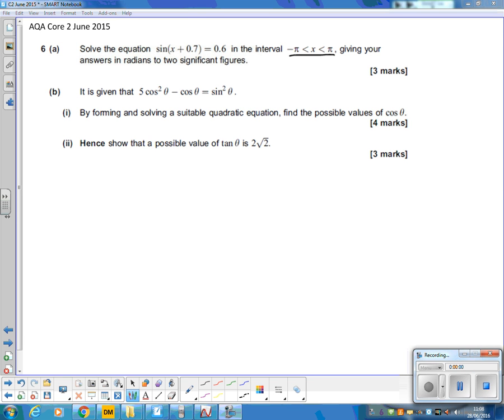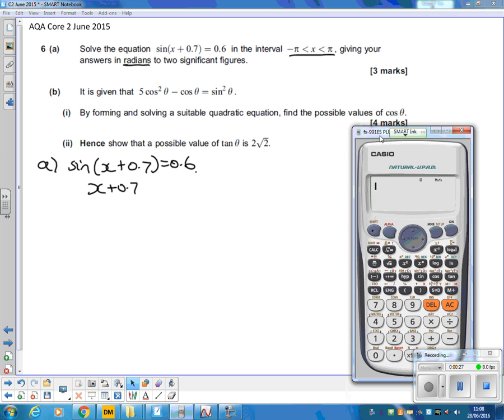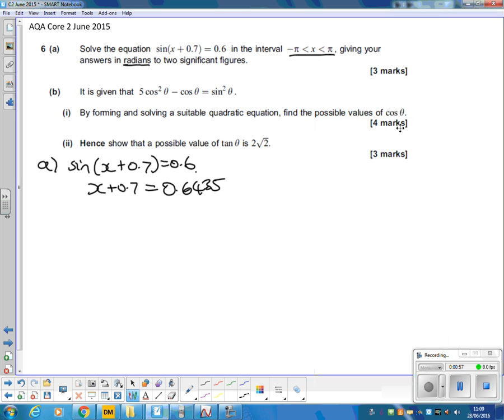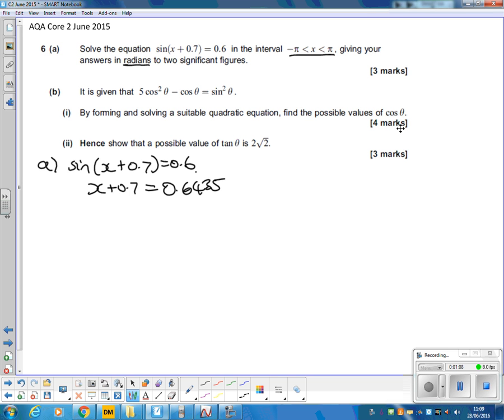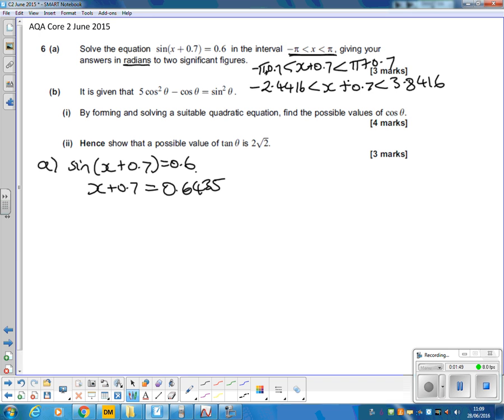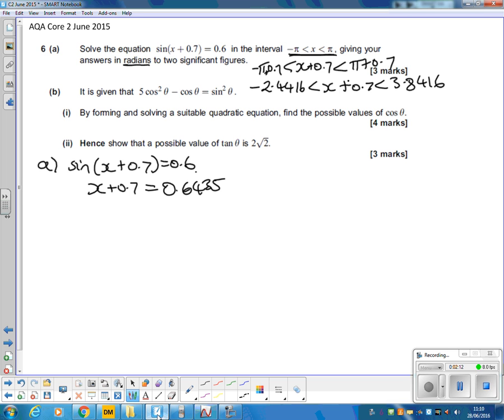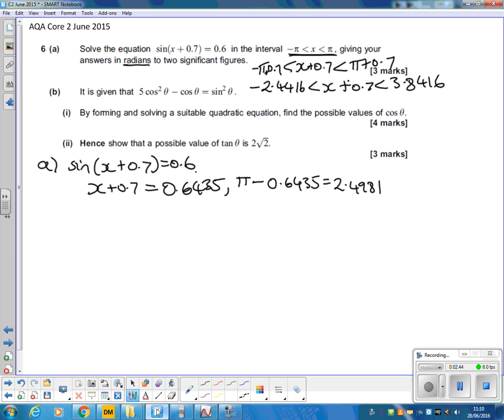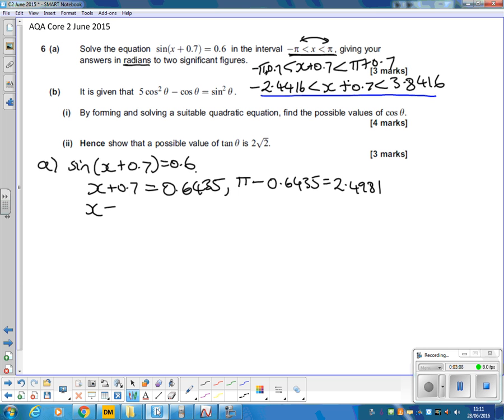C2 June 2015 Q6a